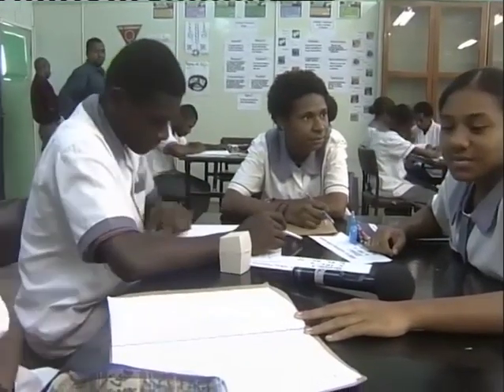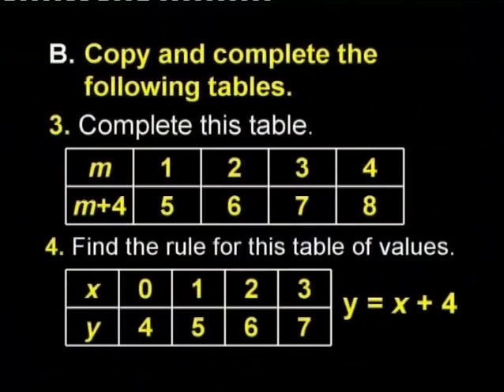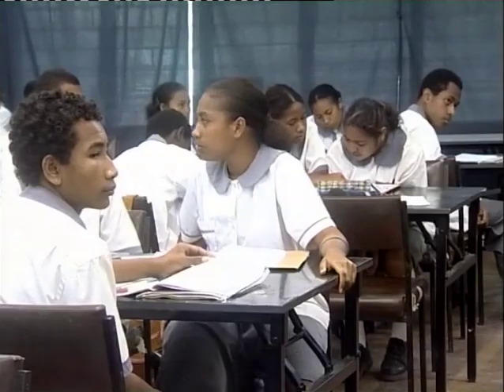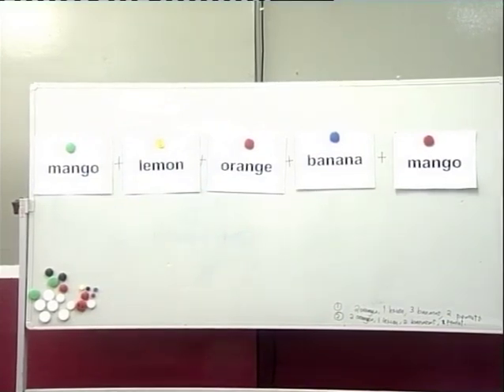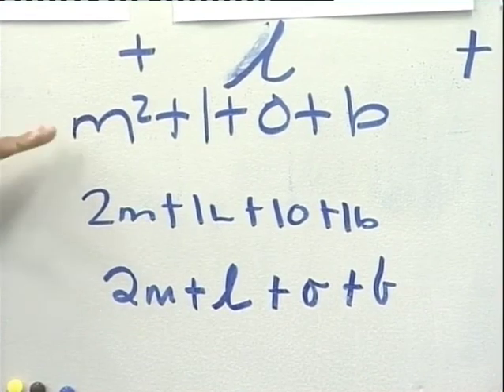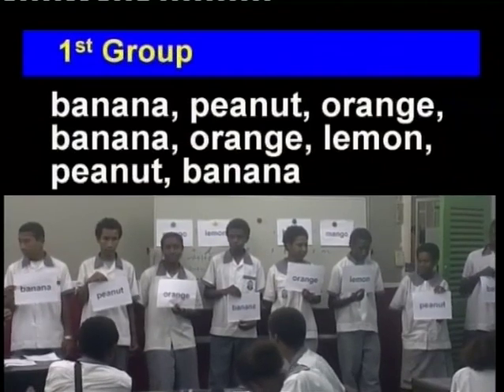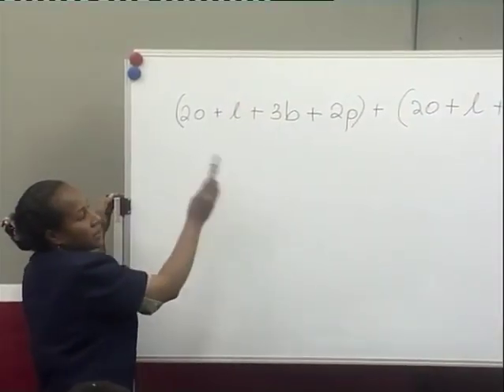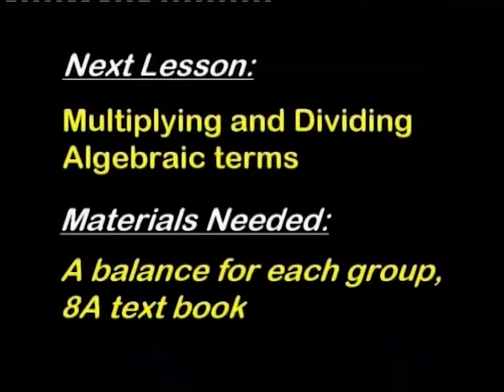Grade 8 Mathematics Lesson 70